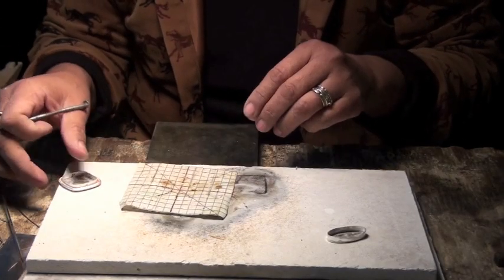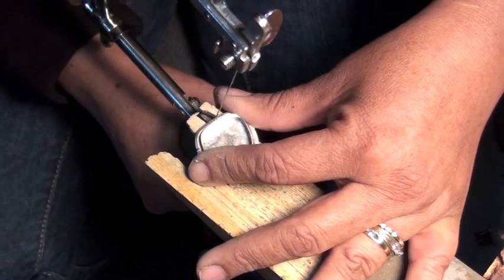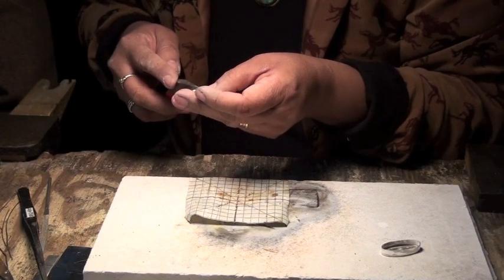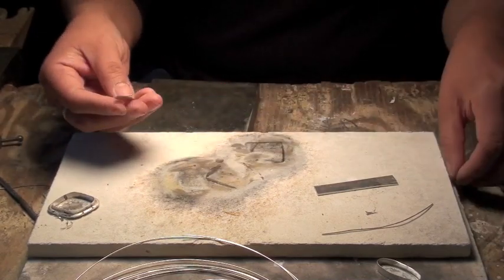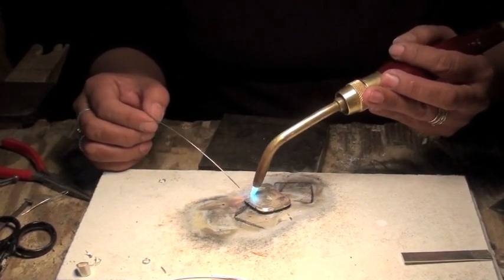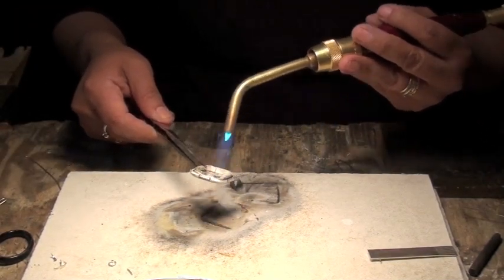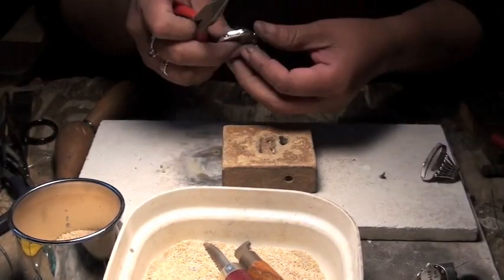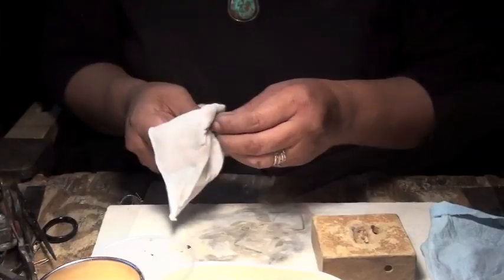How to Make Genuine Indian Handmade Jewelry-A carved border pendant from the beginning | Part Two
How to Make Genuine Indian Handmade Jewelry with Etta Endito, Cheryl Ingram and Deanna Olson. A carved border pendant from the beginning. Part Two